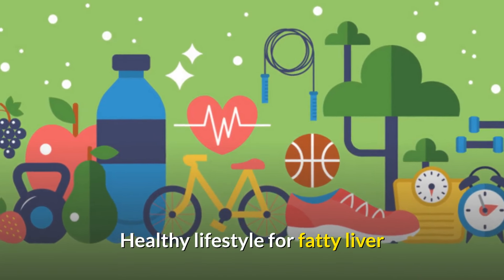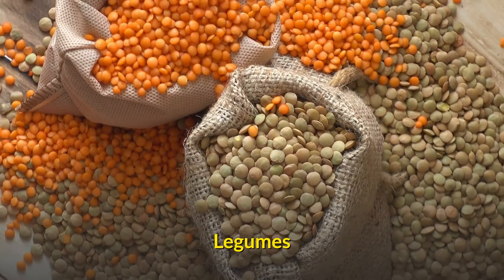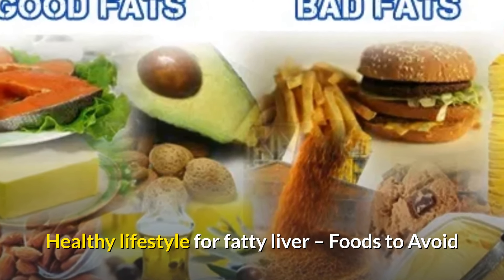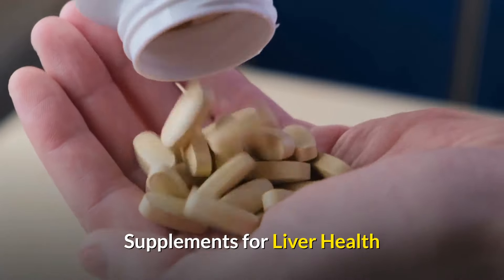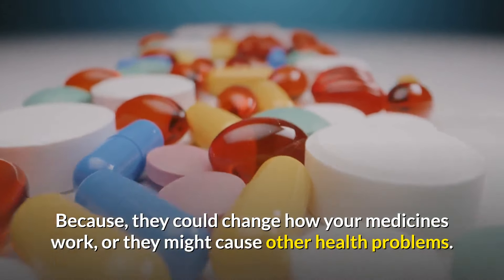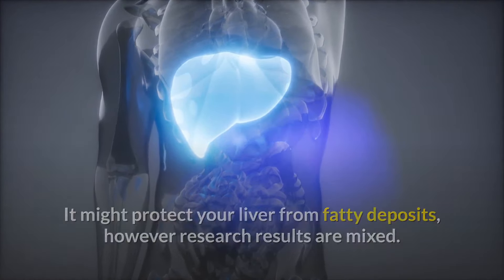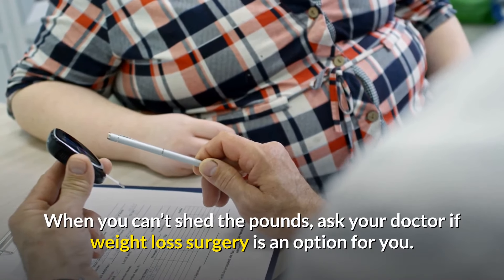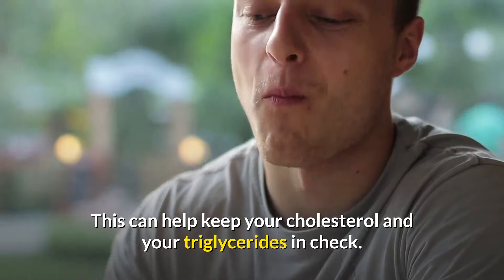Healthy Lifestyle For Fatty Liver - How can I reduce my fatty liver? | 247nht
Healthy Lifestyle For Fatty Liver - How can I reduce my fatty liver? | 247nht.com - 247nht

How can I reduce my fatty liver?
Can you live a long life with a fatty liver?
Which exercise is best for fatty liver?
Can lifestyle changes reverse fatty liver?
What drink is good for fatty liver?
What foods cleanse your liver?
Does lemon water help fatty liver?
Does fatty liver shorten life span?
How do I make my liver healthy again?
Which fruit is best for the liver?
Is lemon water good for your liver?
Can you eat eggs with fatty liver?
How long does it take to get rid of a fatty liver?
Is fatty liver painful?
Is yogurt good for fatty liver?
What medications should I avoid with a fatty liver?
How do you know if your fatty liver is getting worse?

7 Days To Drink Less Online Alcohol Reduction Program

Cirrhosis | What is cirrhosis of the liver? | Why is it important to know the cause of cirrhosis?